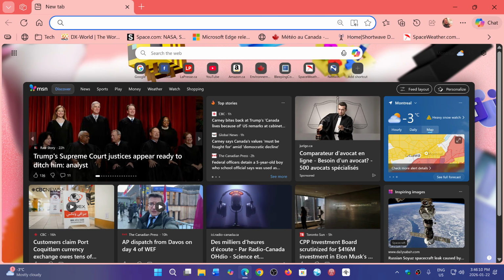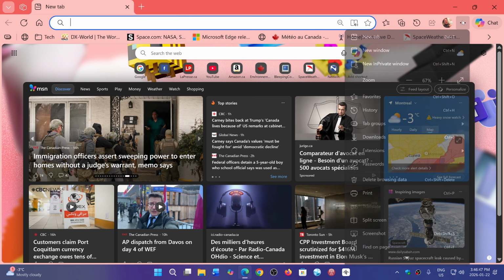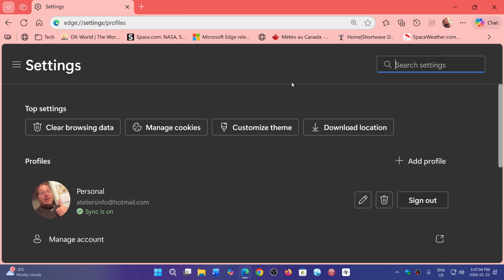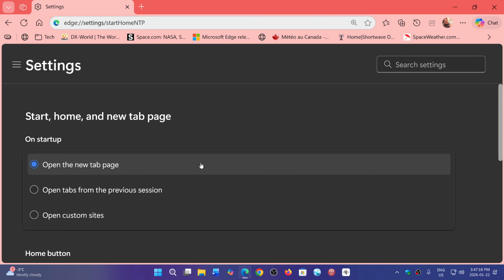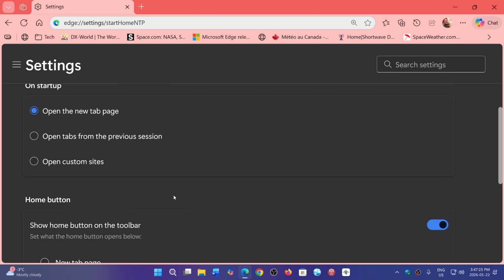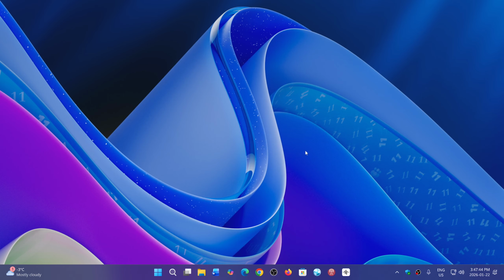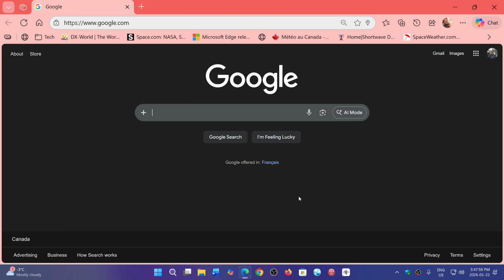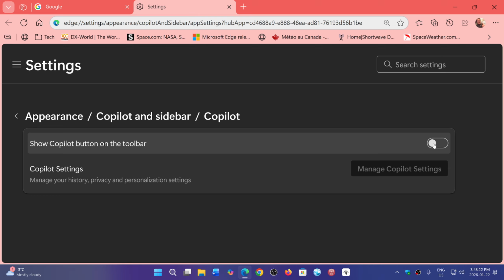Microsoft EDGE start page Copilot Discover and remove copilot from taskbar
Several changes to Microsoft EDGE and how to customize them